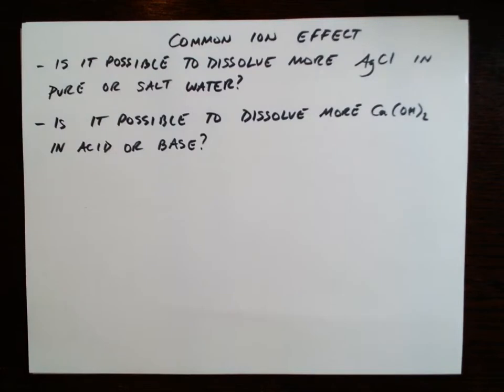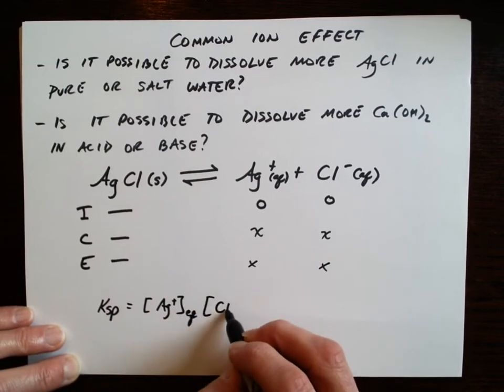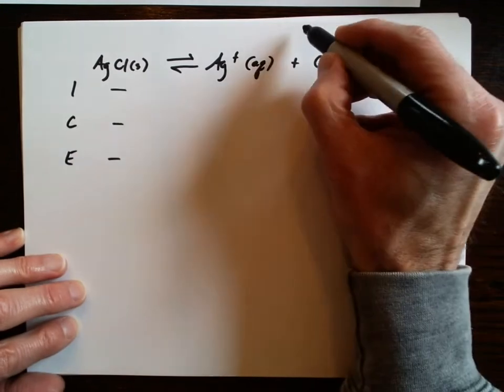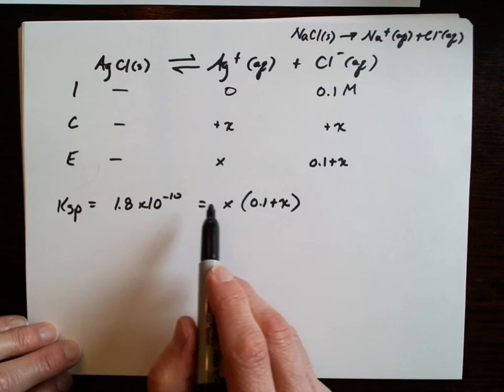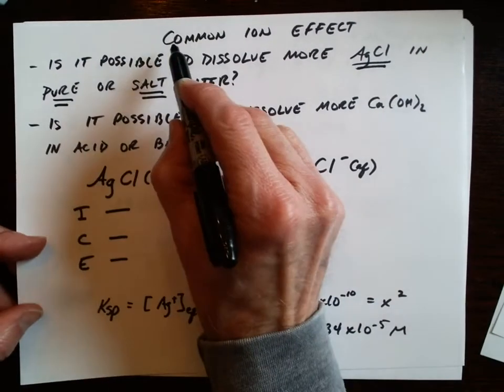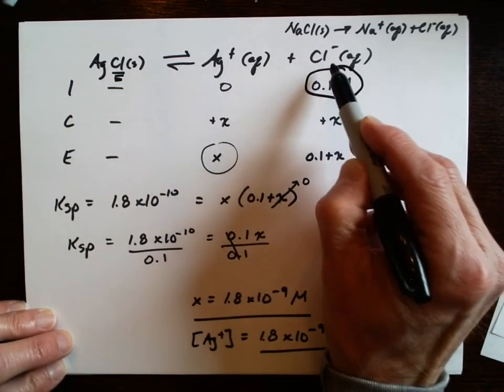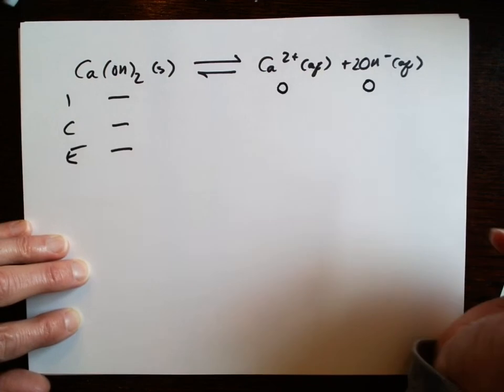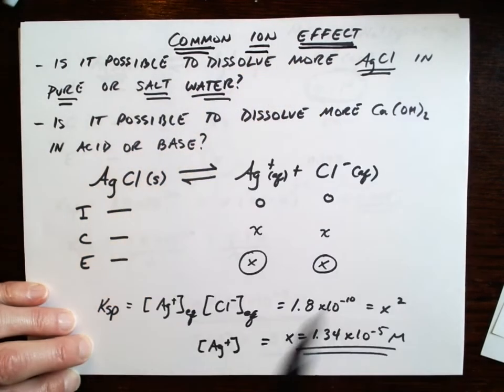Chapter 17: Ksp and the common ion effect